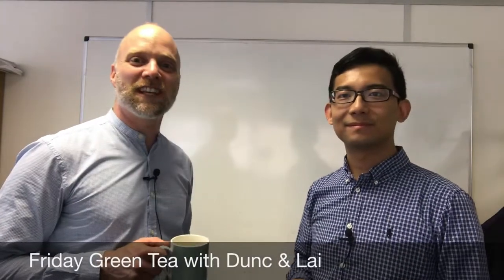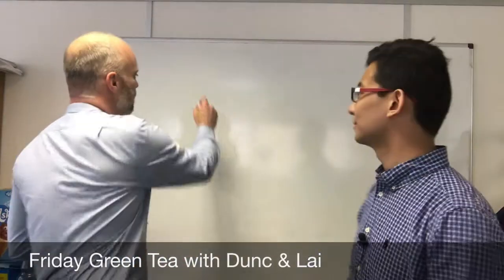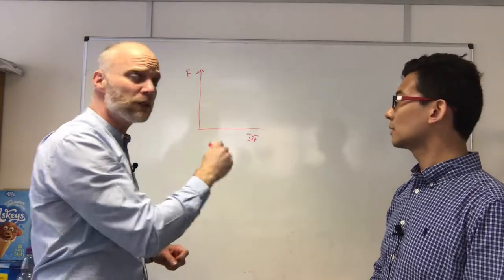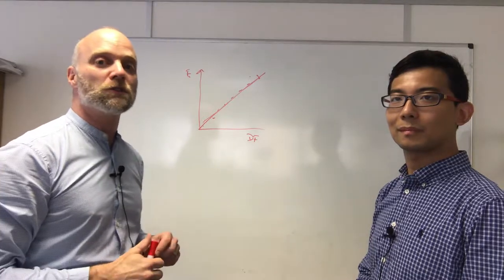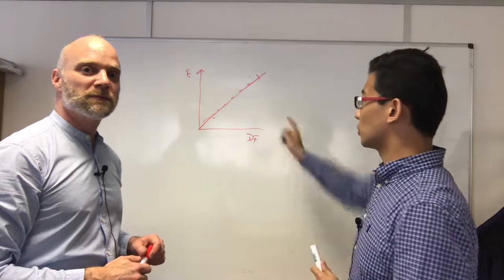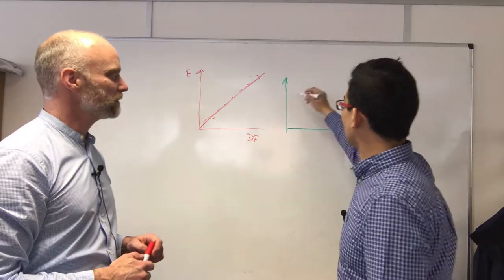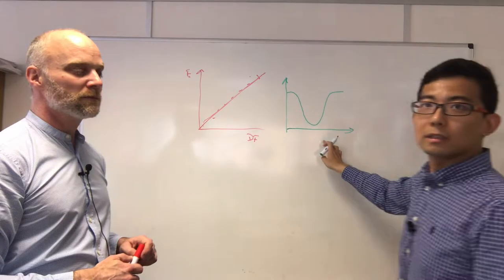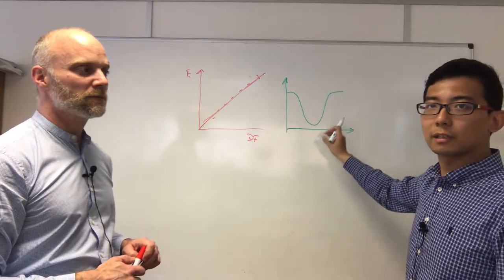Friday Green Tea 25 May 2018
Linear Regression and cusum